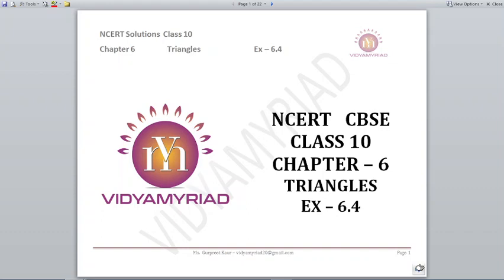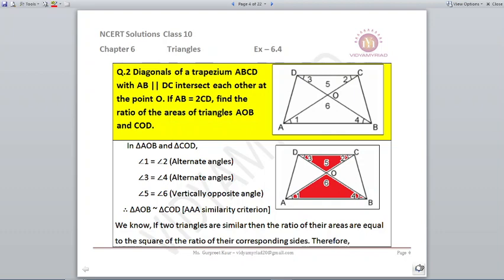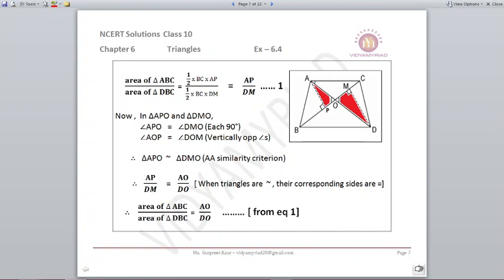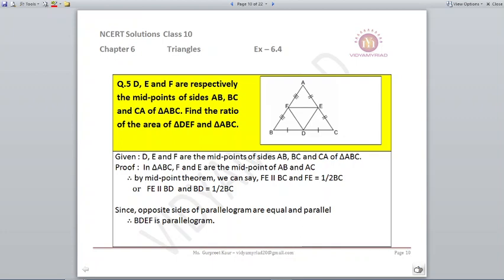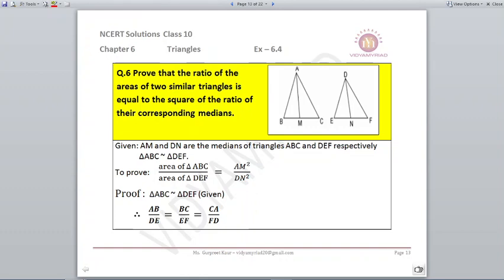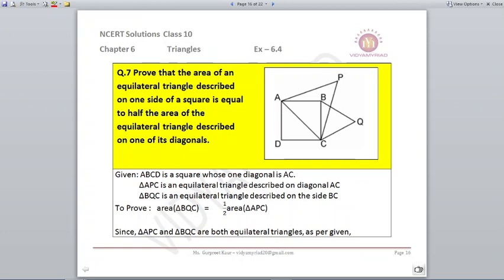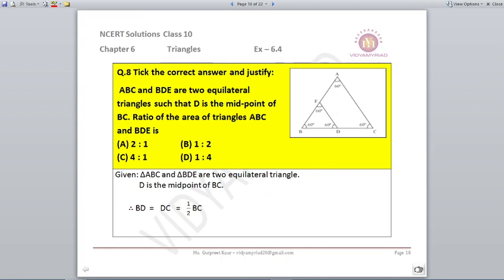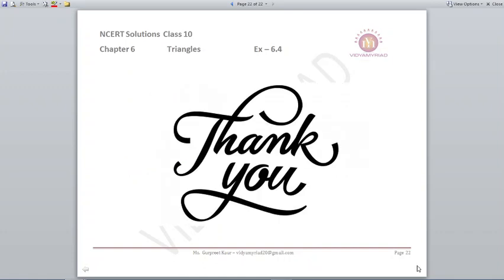Class 10 II Chapter 6 II Triangles II Ex 6.4 II Ncert Solutions II Vidya Myriad II CBSE II Area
This video is made for class 10 on chapter 6 triangles on exercise 6.4 from ncert book.